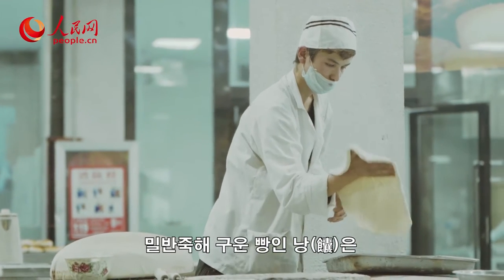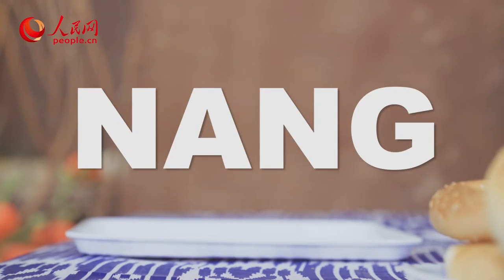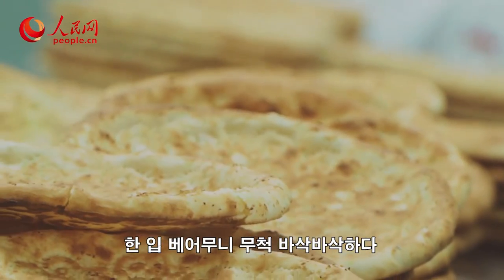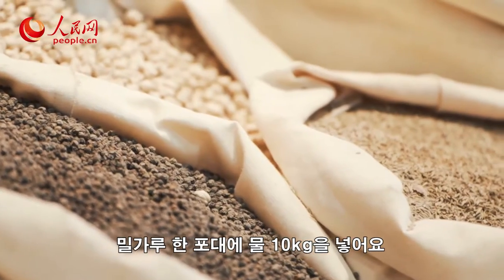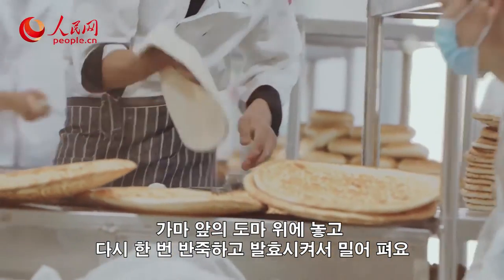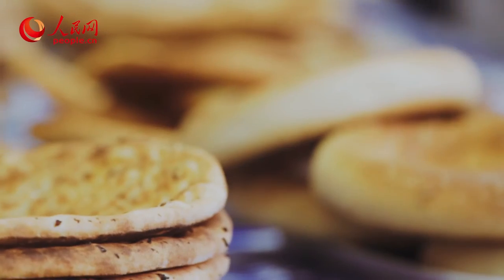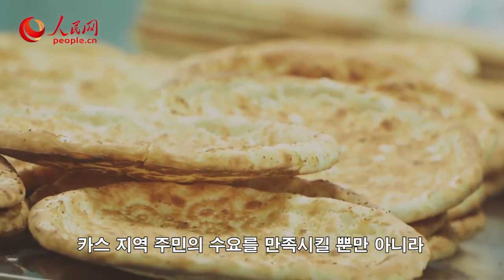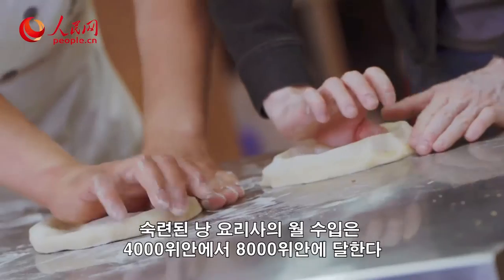혀 끝의 낭, 바삭바삭 맛있는 신장 음식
밀반죽해 구운 빵인 낭(饢)은 신장(新疆) 사람들의 식탁에서 빠질 수 없는 주식이다. 막 화로에서 꺼낸 맛있는 낭의 냄새가 코를 찌른다. 한 입 베어무니 무척 바삭바삭하다. 낭은 어떻게 만드는 걸까? 카스(喀什)낭문화원에서 탐구해보자.